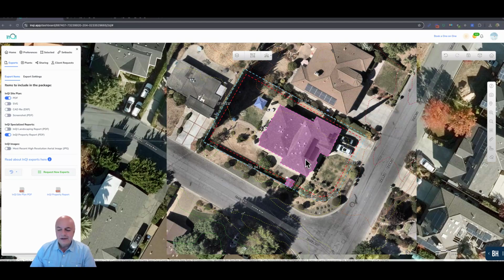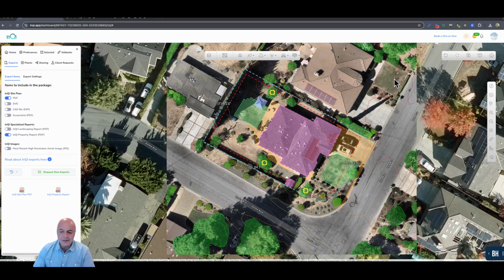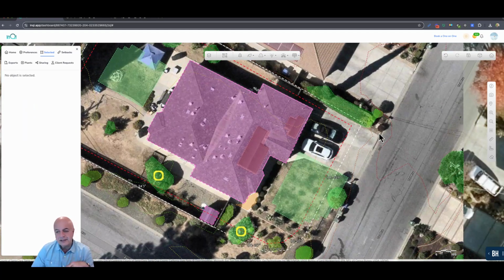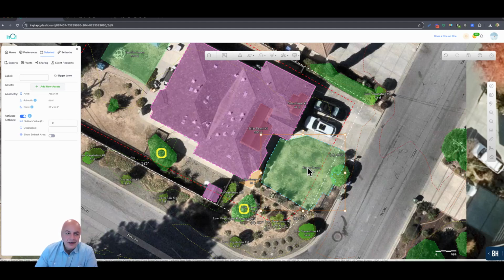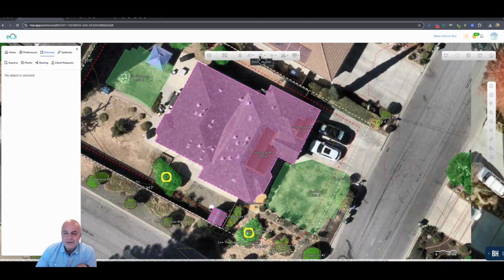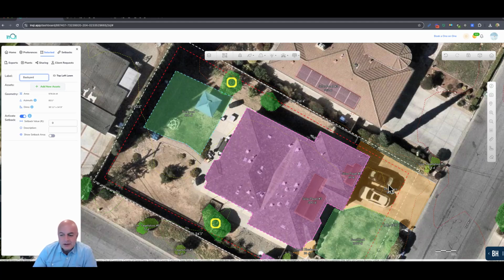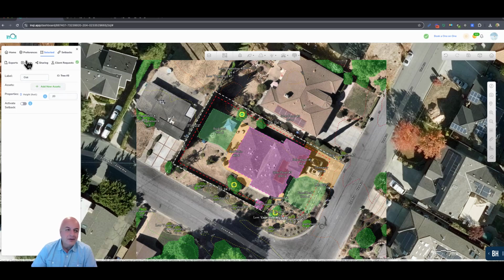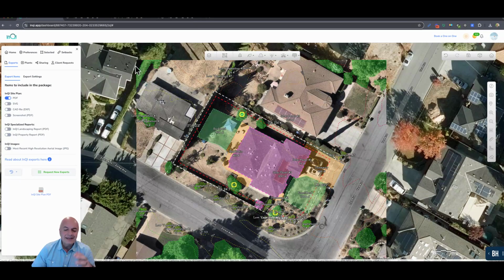5 Advance Site Plan Defining Existing Hardscaping and more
Explore advanced site planning features with InQI. Learn how to define existing hardscaping and other property details to create comprehensive and professional site plans with ease.